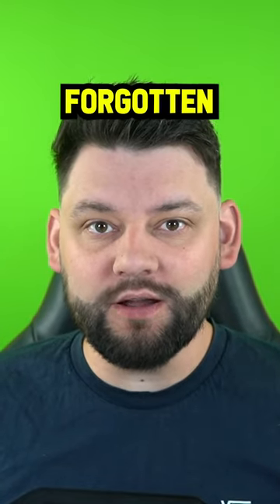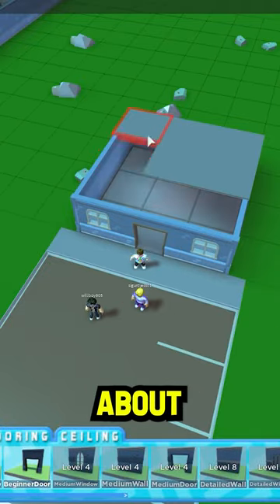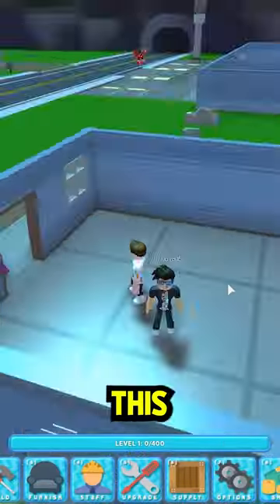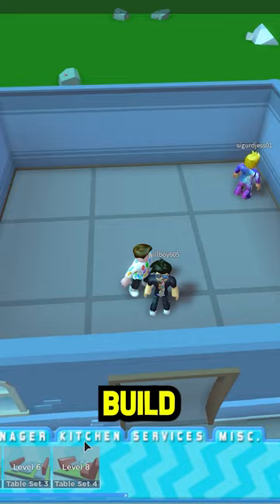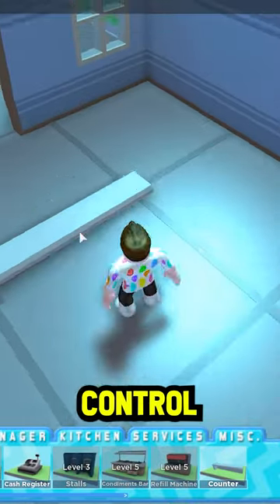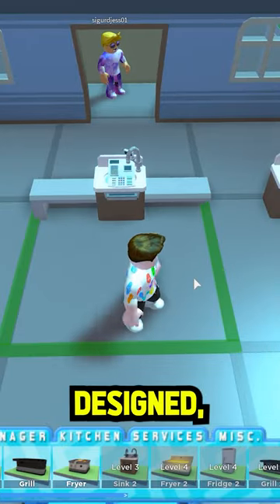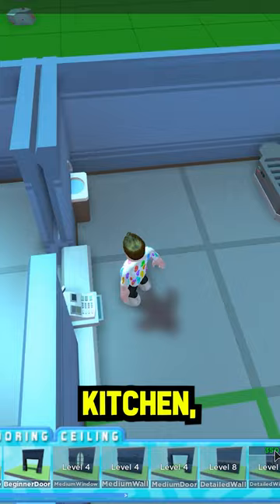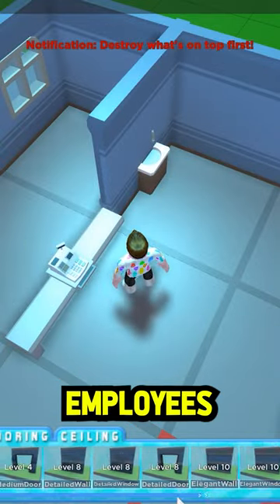Roblox Games You Forgotten About Part 16